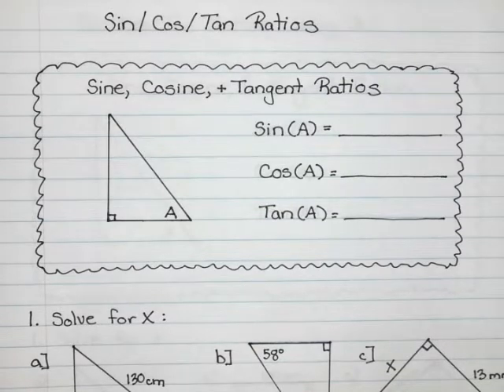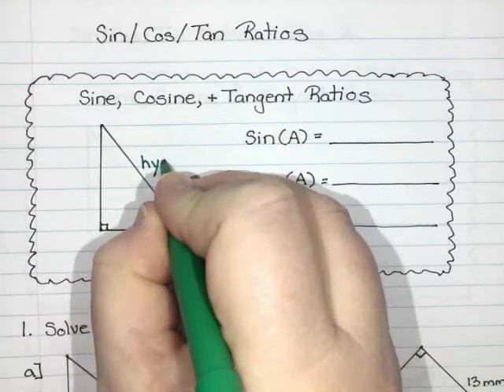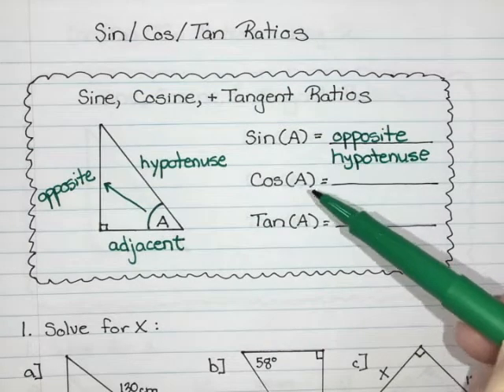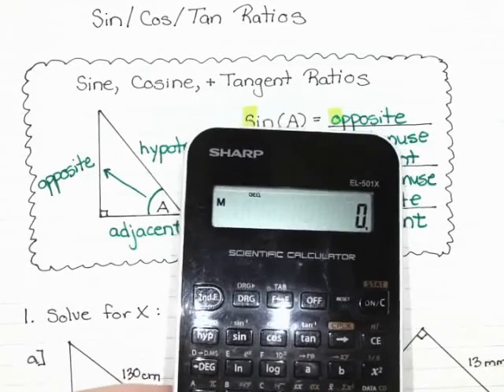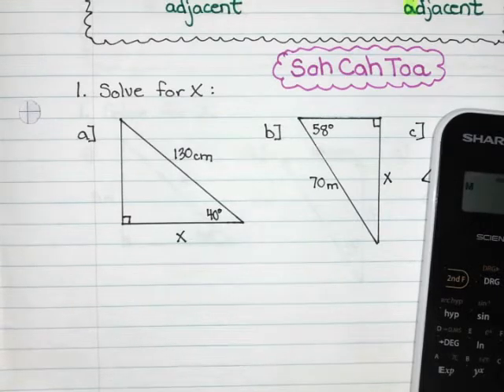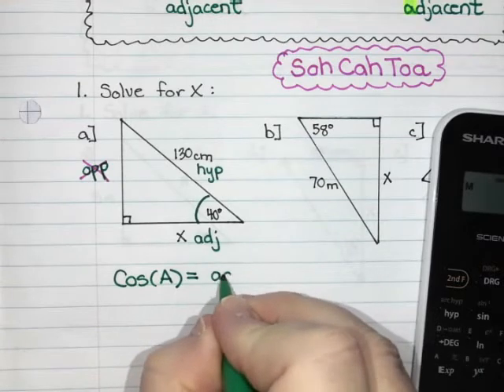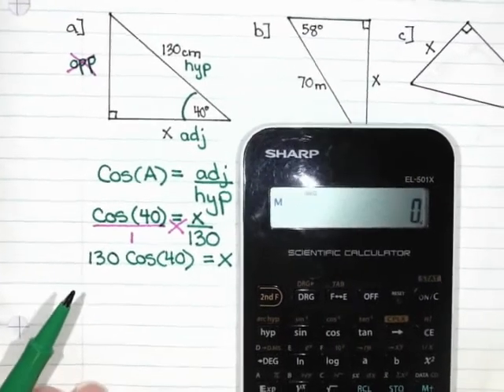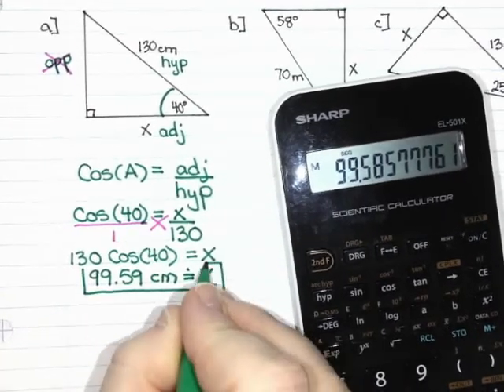Sin Cos Tan Ratios Part 1